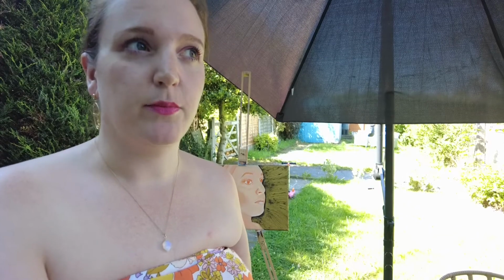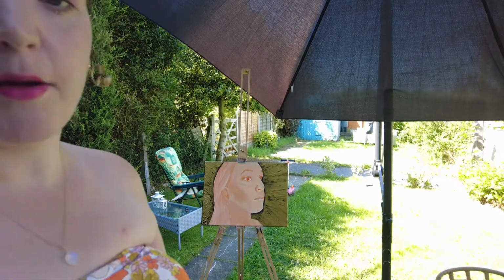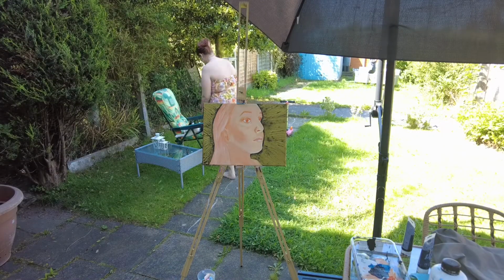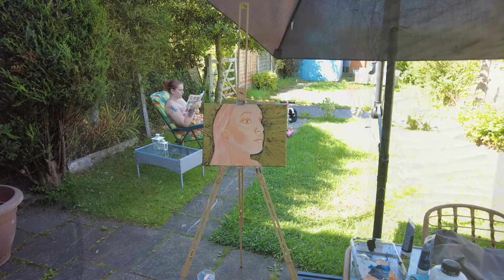Artist diaries - Paint with me, experimenting with a portrait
In this episode I invite you to join me and paint with me in my garden in the beautiful summer sunshine. I have multiple ideas for the background of my portrait during this video and kept changing my mind until I eventually found the right one. Do you have similar problems when creating? You think you want one thing and then it turns out to be nothing like what you want?